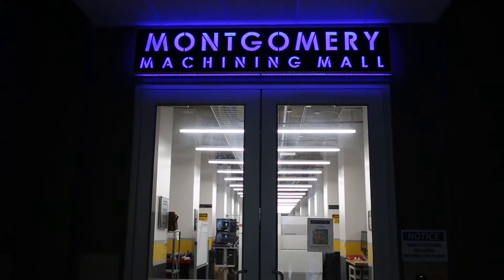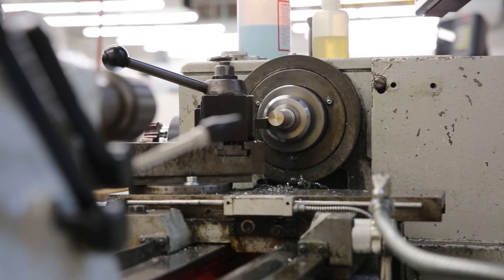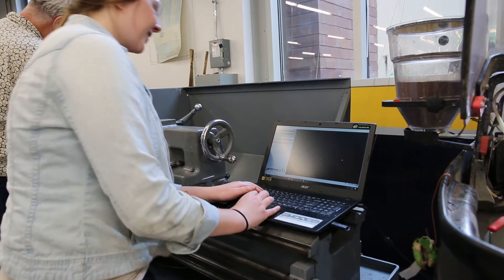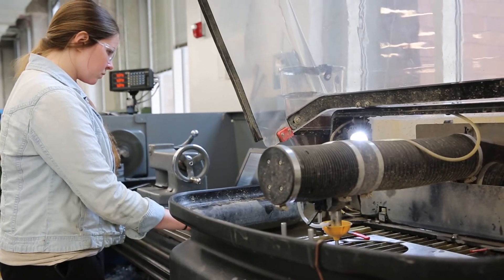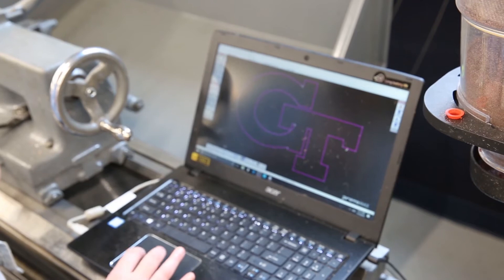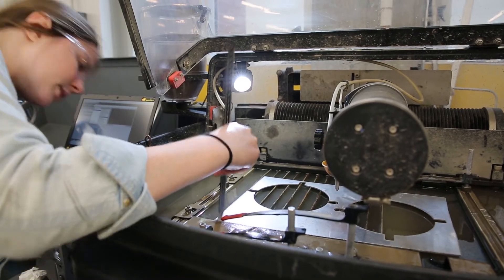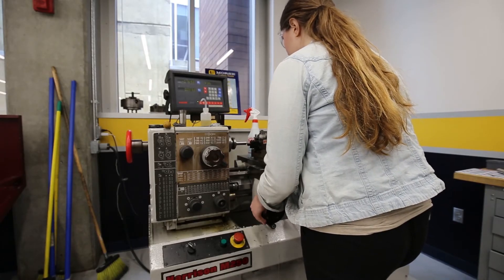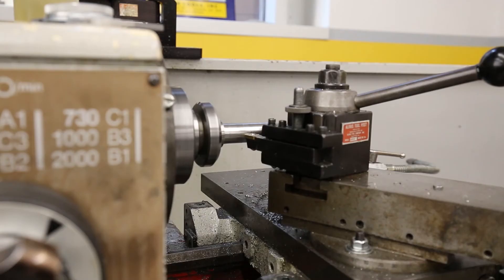Summer Co-op in the Montgomery Machining Mall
From lathes to mills to water jets, Anne Badgley is familiar with every machine in the Montgomery Machining Mall in the School of Mechanical Engineering at Tech. This summer she worked in a co-op program at the Machining Mall, fabricating machine parts for faculty and students doing research on campus.